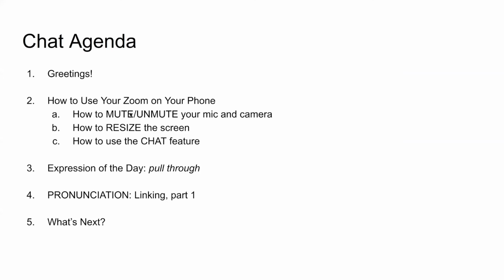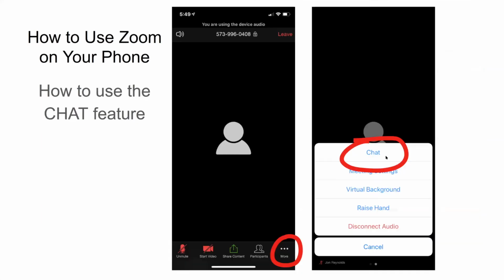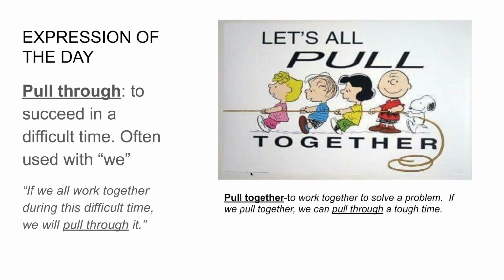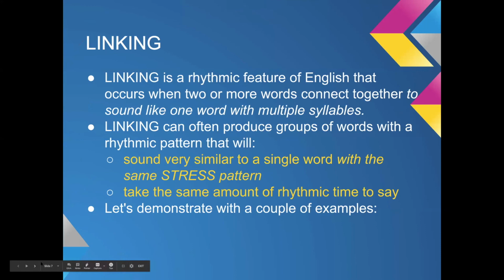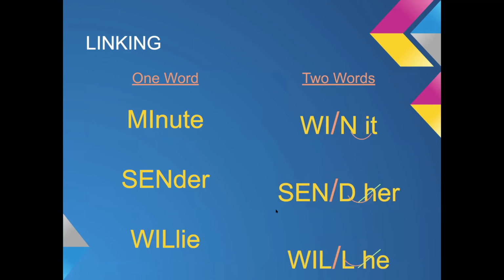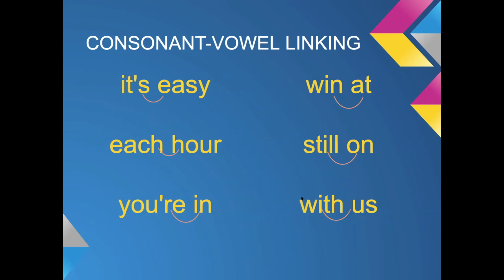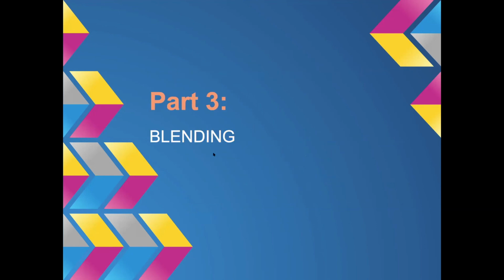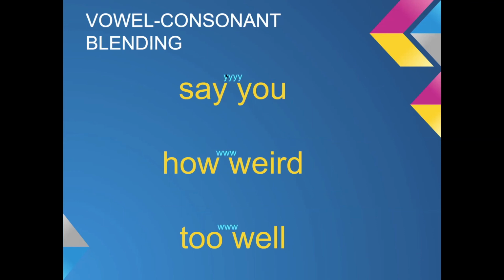Thursday March 26 Chat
This is the screen recording of our Kenton ESL Spring 2020 High Intermediate Online chat from Thursday, March 26.